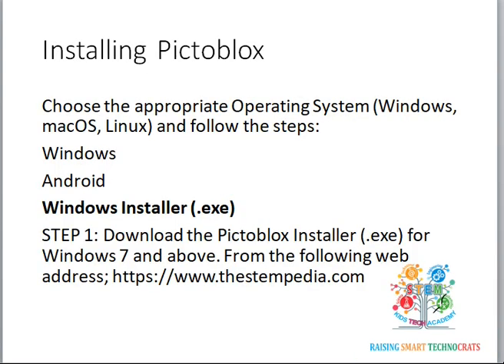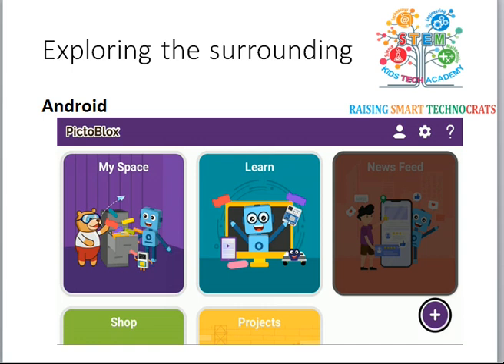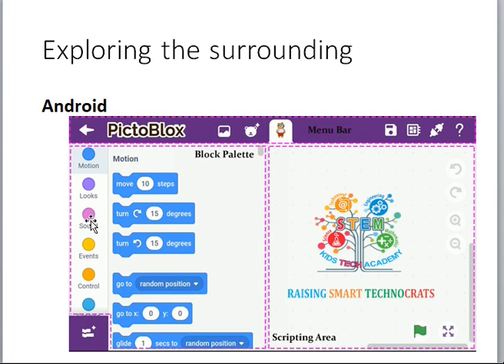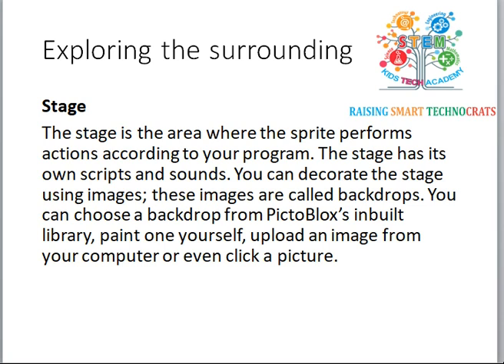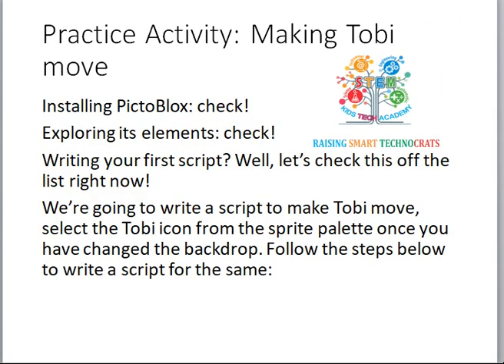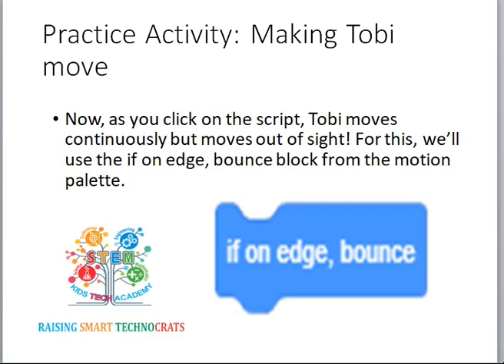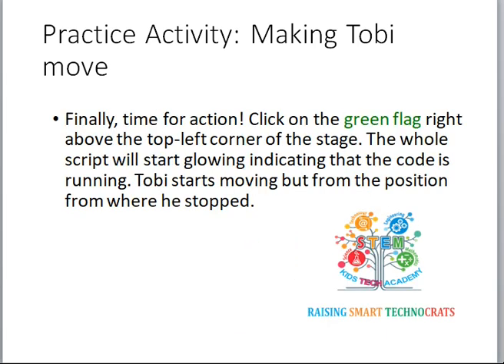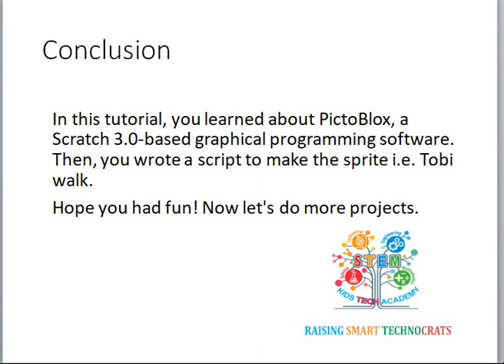Introduction to pictoblox graphical coding platform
If you need to learn about coding using pictoblox, this video will give you the perfect start you need.